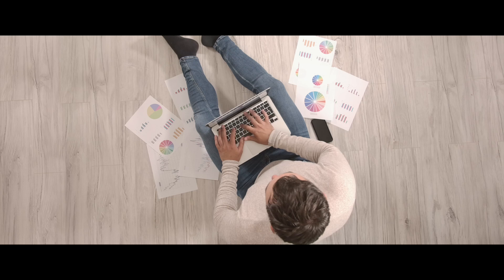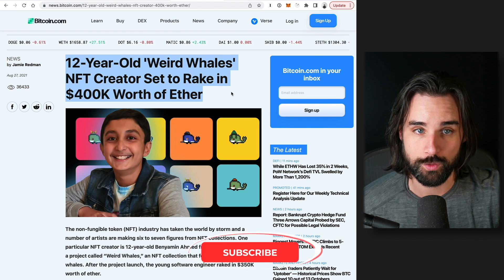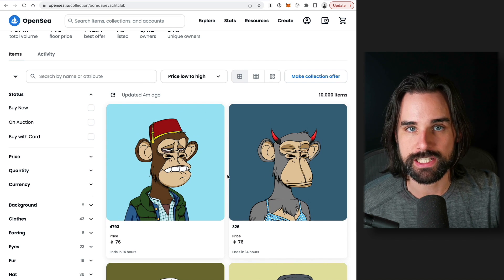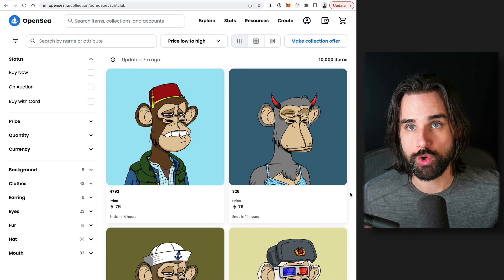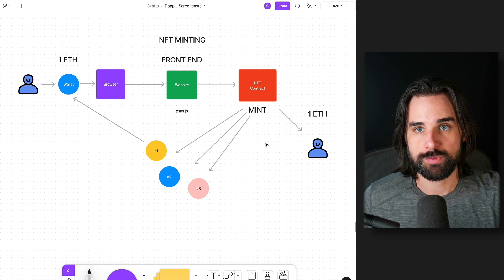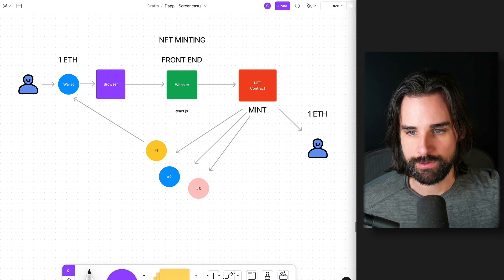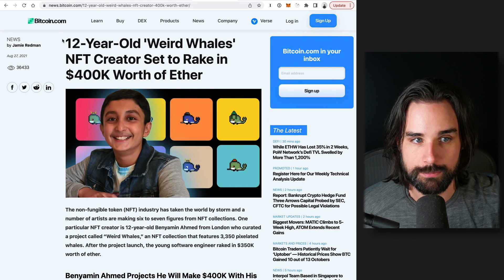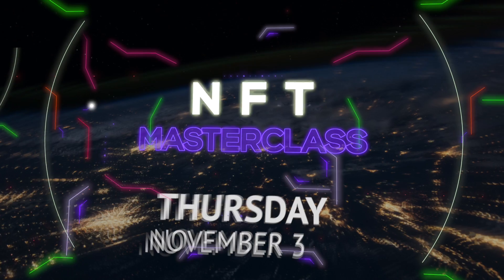How to build your 1st PROFITABLE Web 3.0 App Step-By-Step!